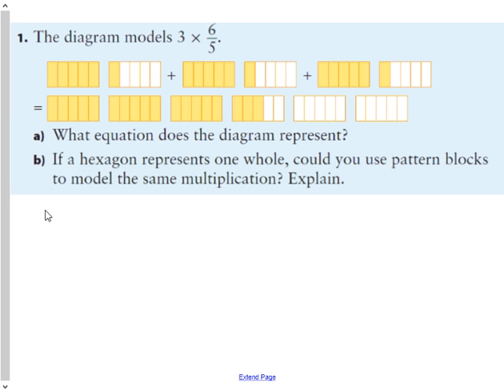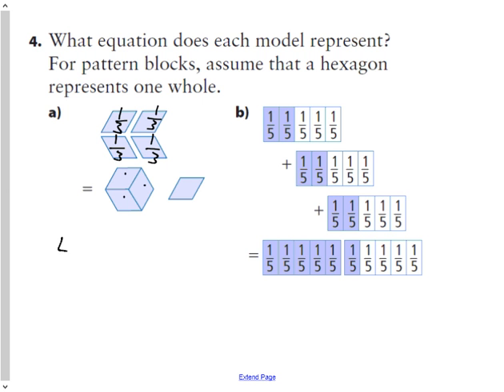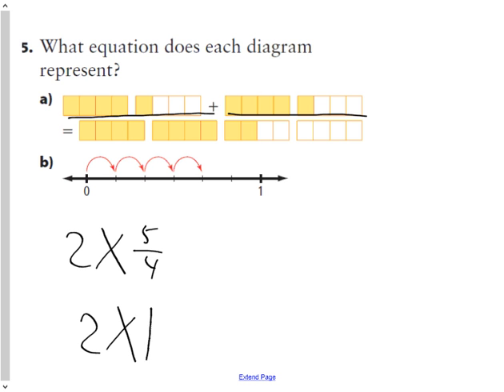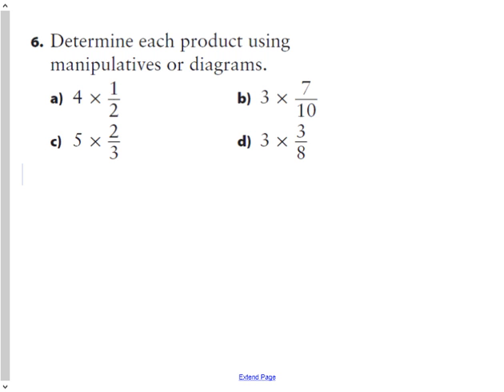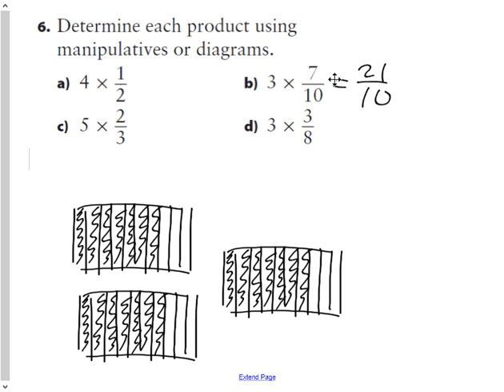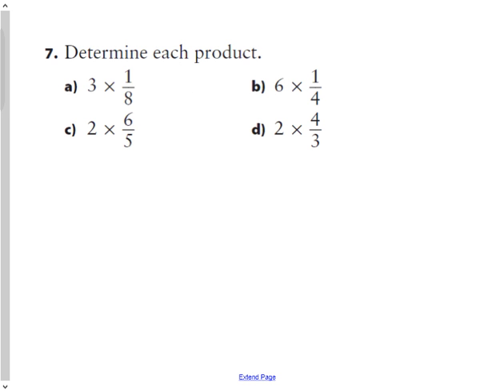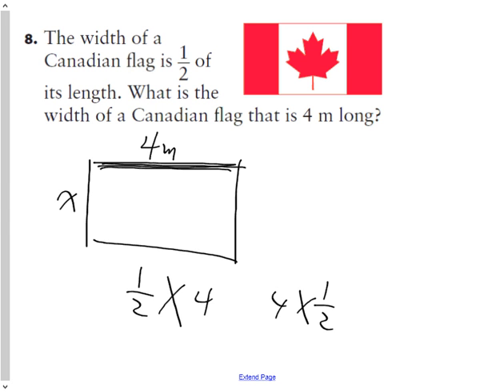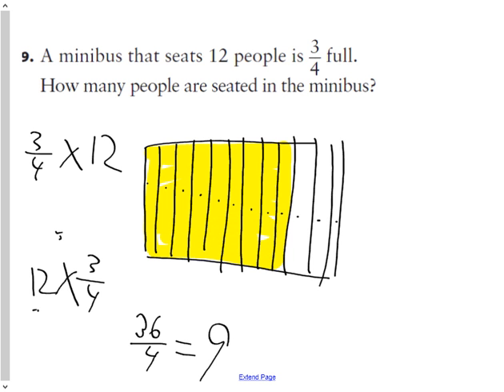6 1 Fractions by Whole Numbers 1to9